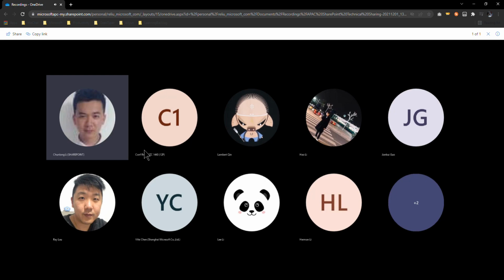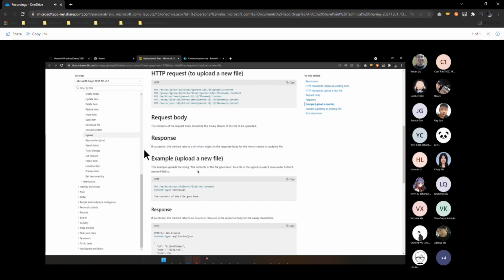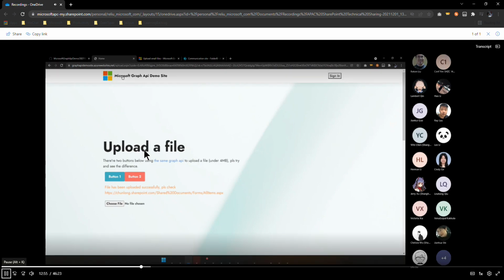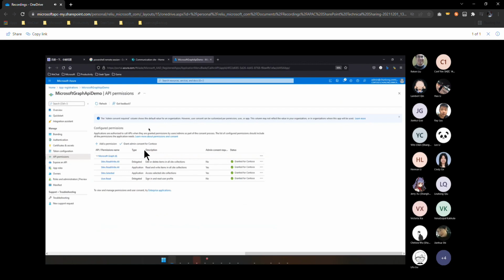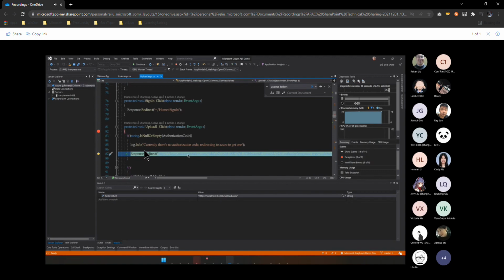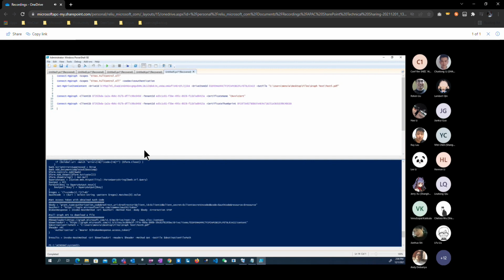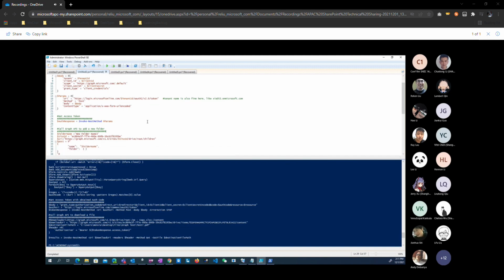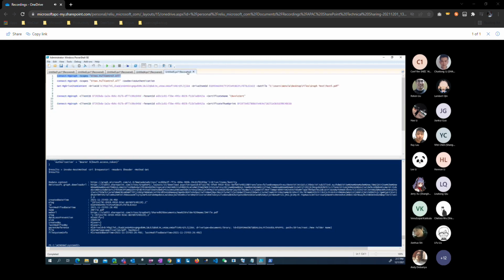Recordings 20211201 Graph Api Authorization Code Flow By Chunlong & Victoria